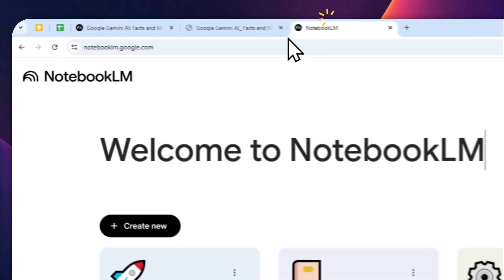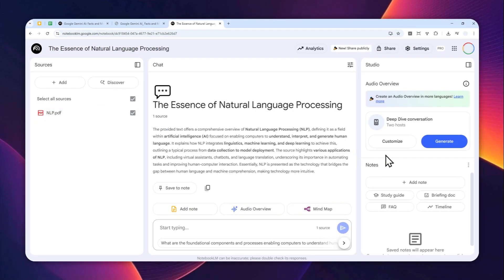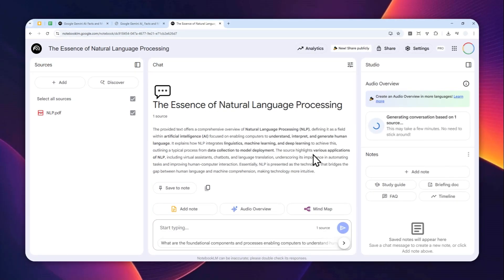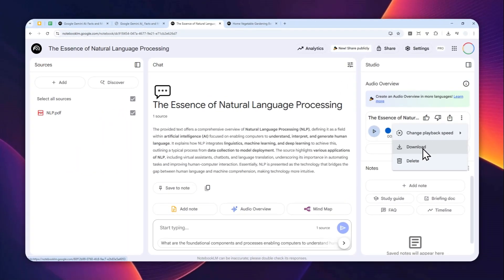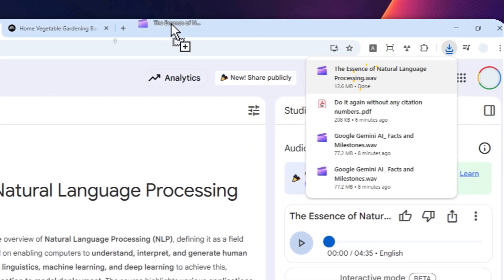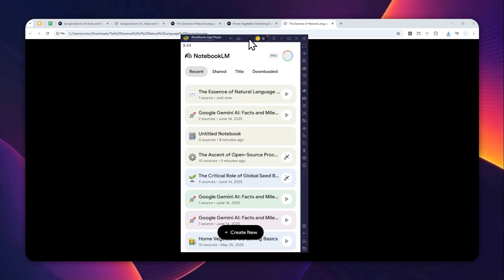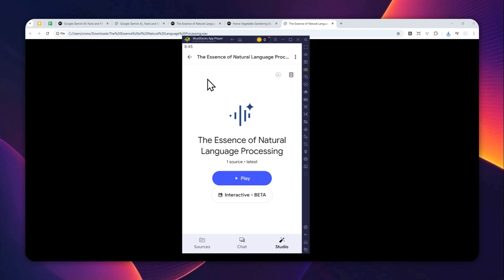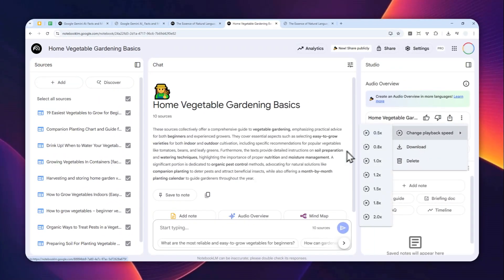How to Download NotebookLM Podcast and Play it OFFLINE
👉  In this video, I will show you how to download your NotebookLM podcast and play it offline on any device—perfect for anyone searching for NotebookLM offline listening, AI podcast download, Google NotebookLM audio, or saving podcasts for travel and study.